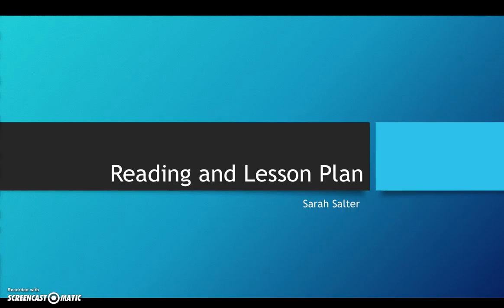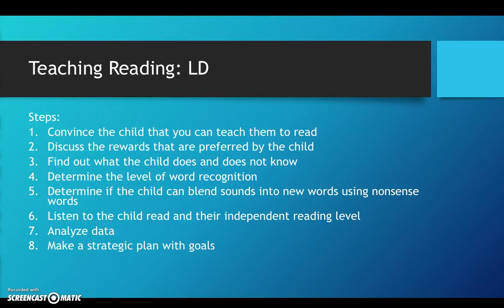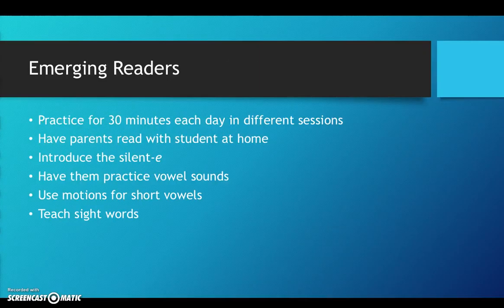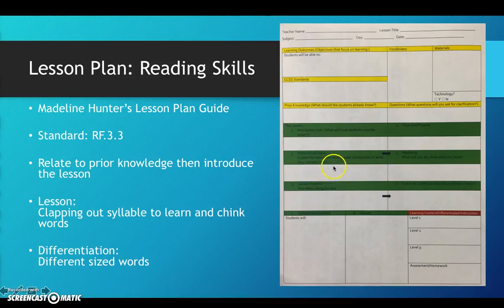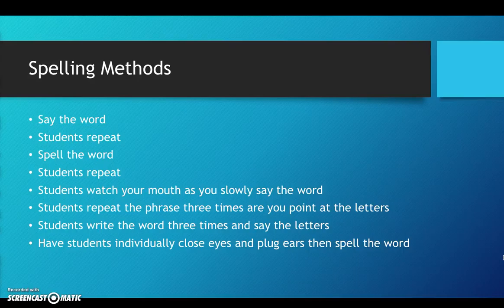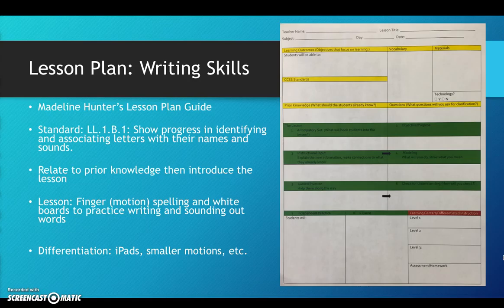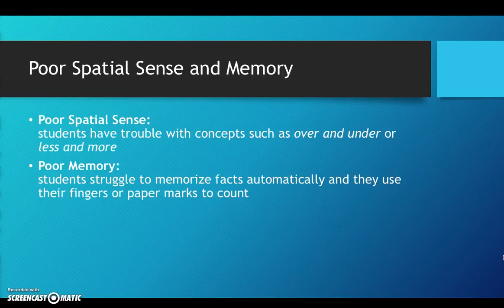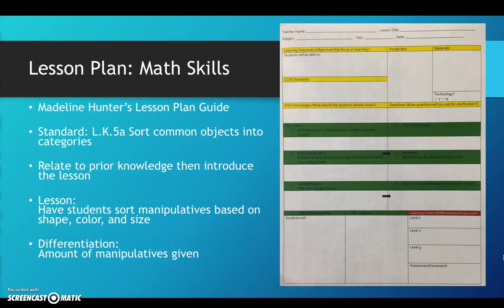EDC 250 Screencast 3